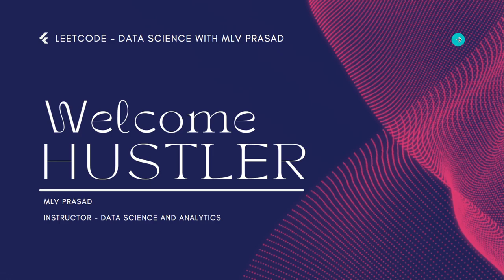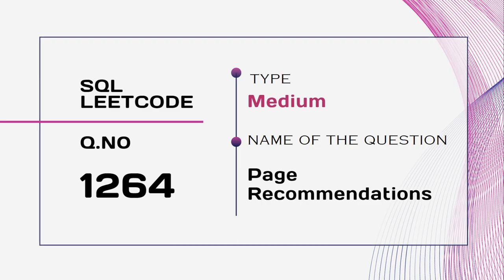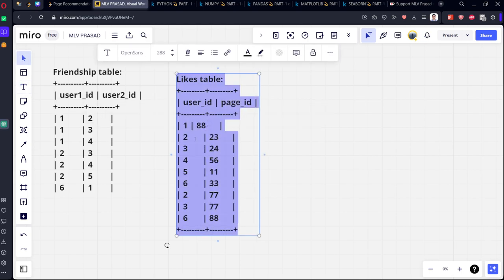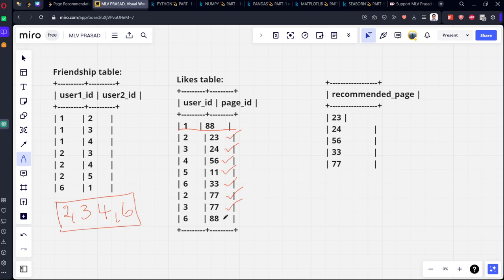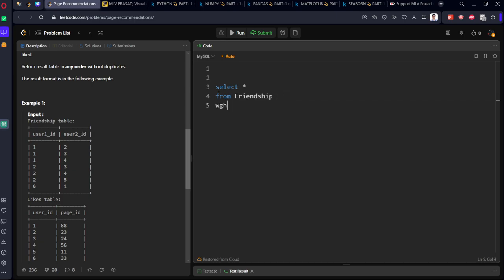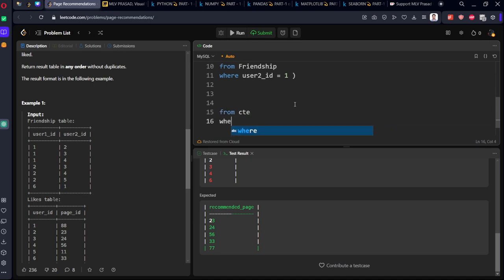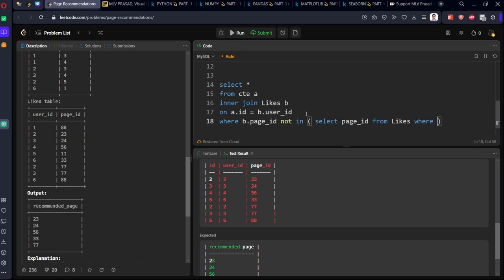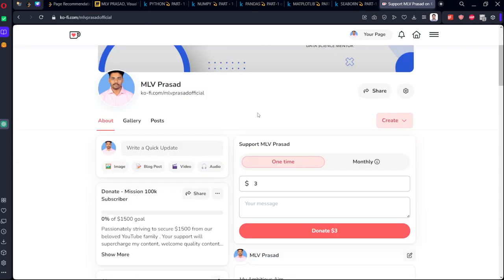MLV Prasad - LeetCode SQL [ MEDIUM ]| " 1264" | Page Recommendations